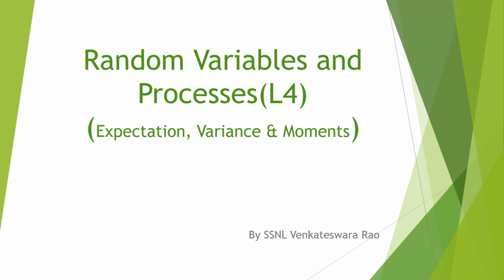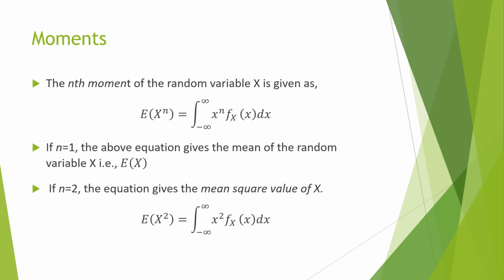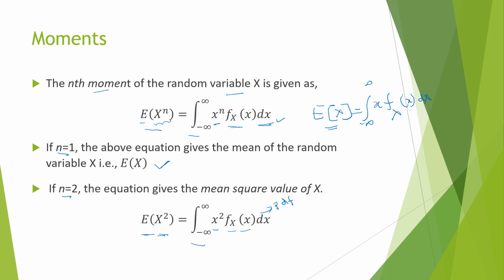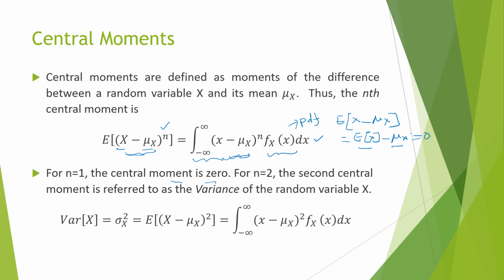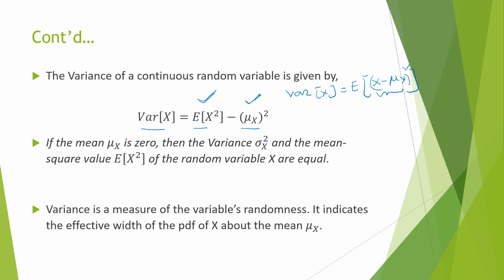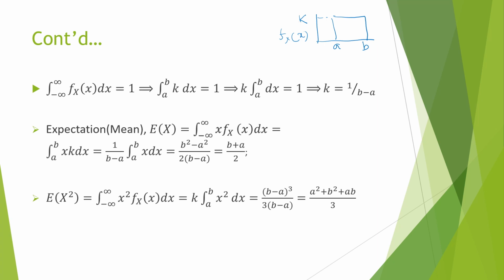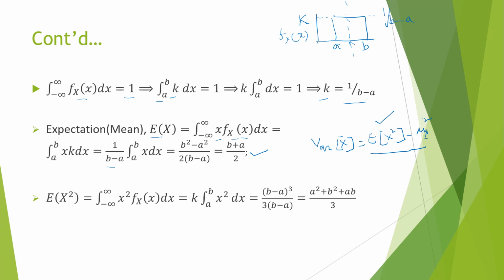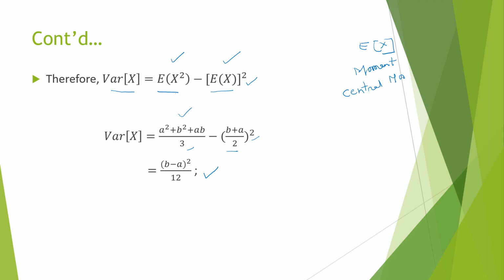Random Variables & Processes 4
This video presents the Expectation, Moments, Central Moments and variance of Random variables. The mean and Variance of the Uniform random variable are computed as an example.